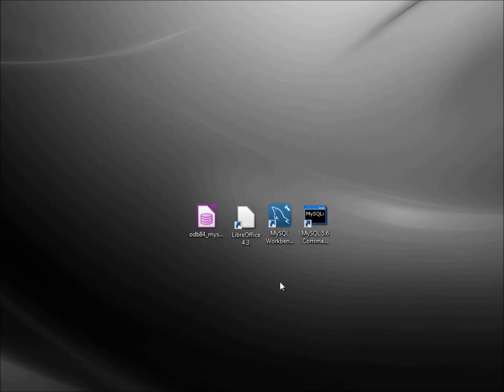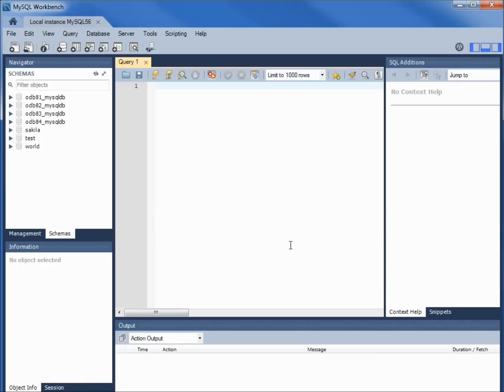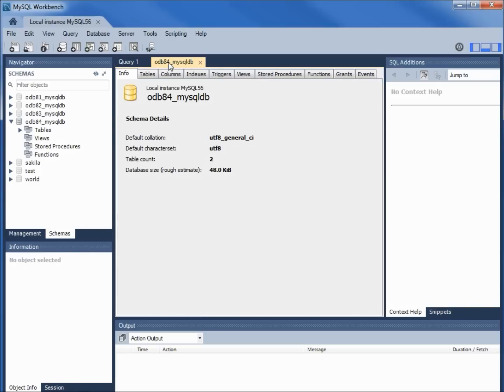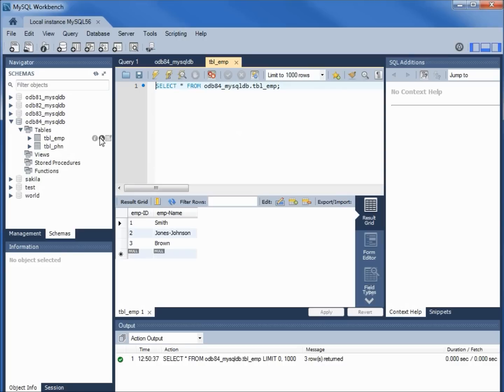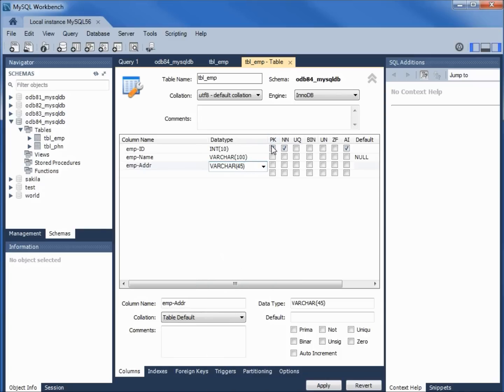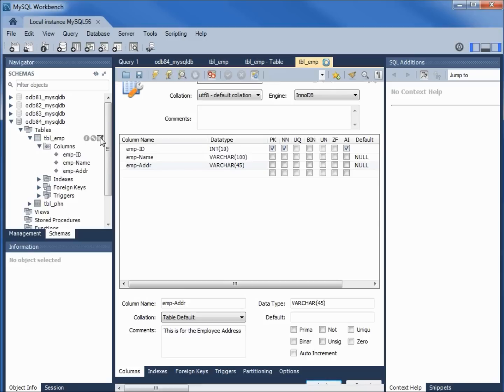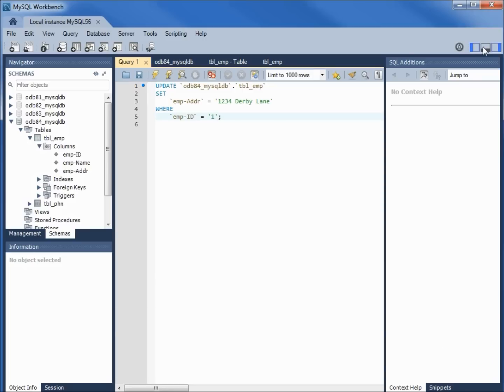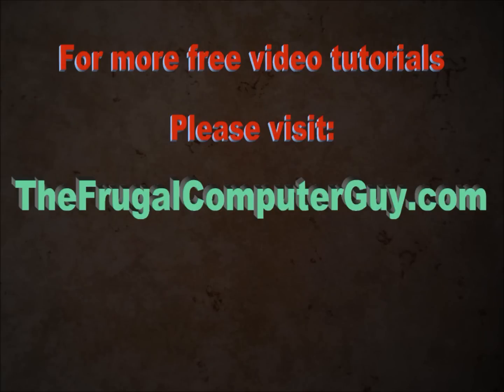LibreOffice Base (86) MySQL Workbench (1)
We take a first look at MySQL Workbench a tool that can help us manage our LibreOffice Base MySQL databases.

We see we can  view all of our LibreOffice MySQL databases as well as see information about the database or information about a table on the database.

We update a MySQL table using MySQL Workbench – and that it creates SQL to apply the change.

Then we use MySQL Workbench to update information on a MySQL table and that MySQL Workbench creates SQL to apply our update.

We also see MySQL Workbench has a button to reformat SQL, similar to the way I would pause the video and reformat the SQL in the LibreOffice Base SQL videos.